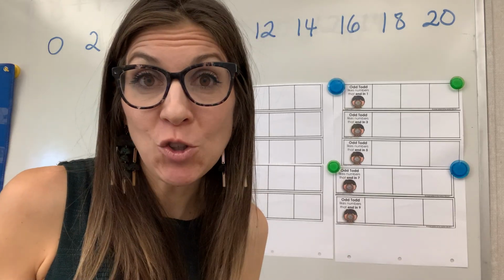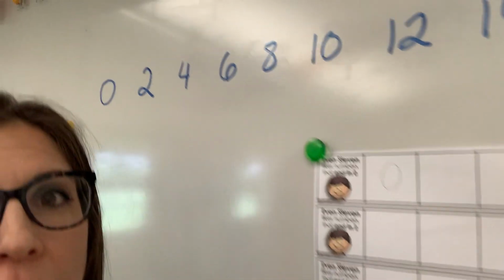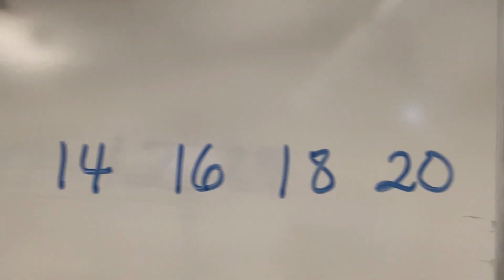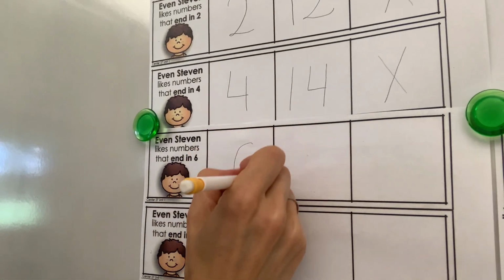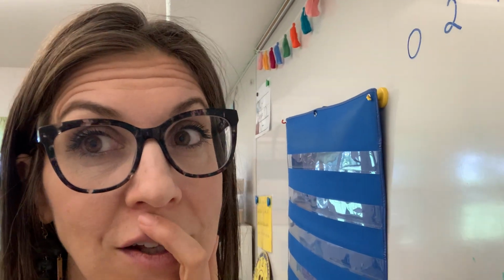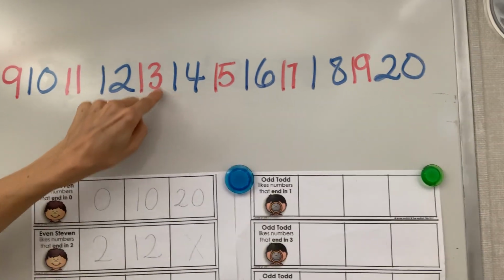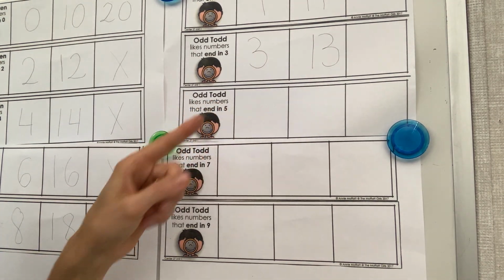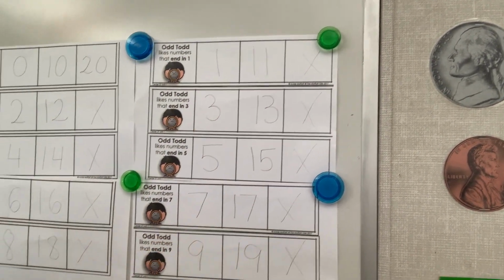Group A Math ODD-EVEN NUMBERS- 9/11